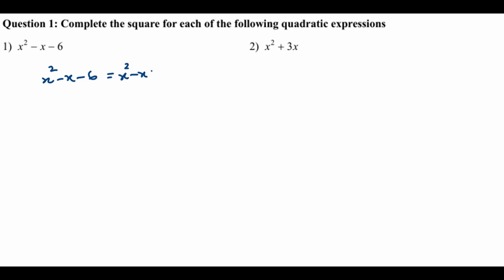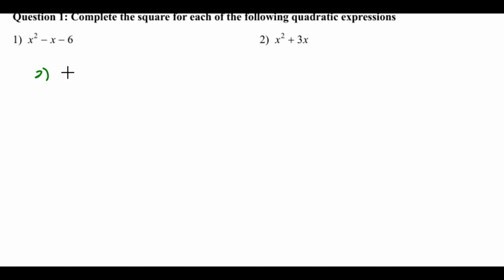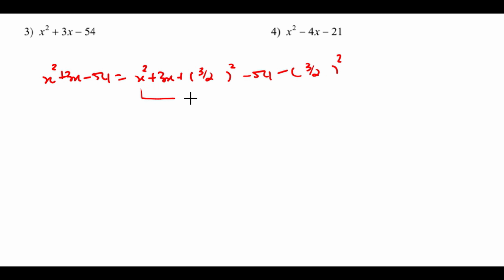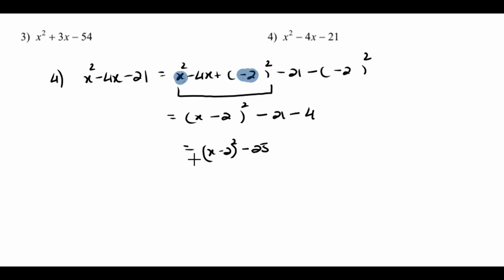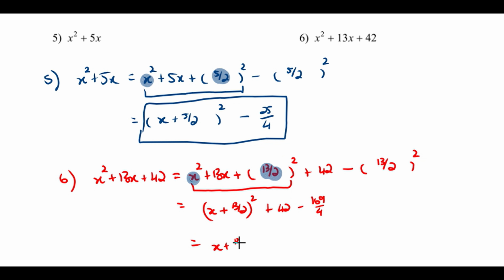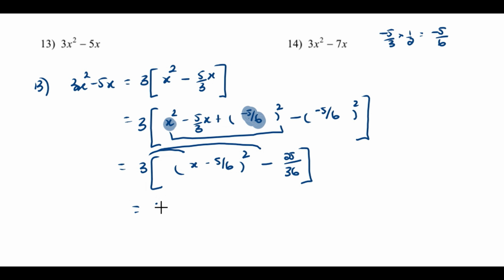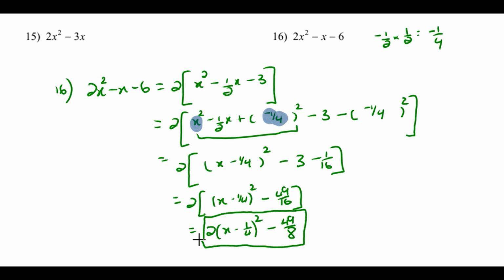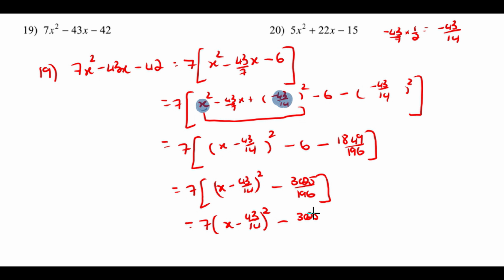Completing the Square (Chapter 16)